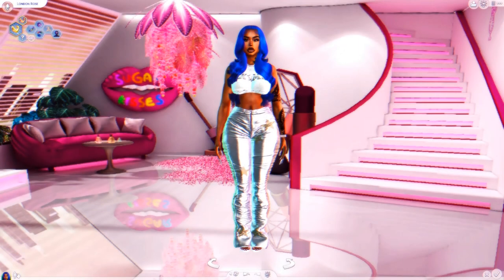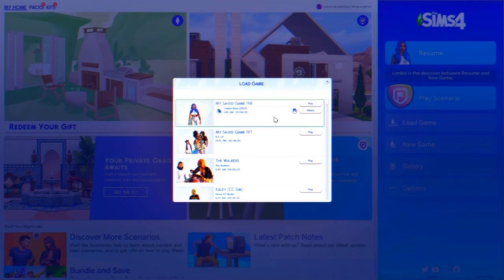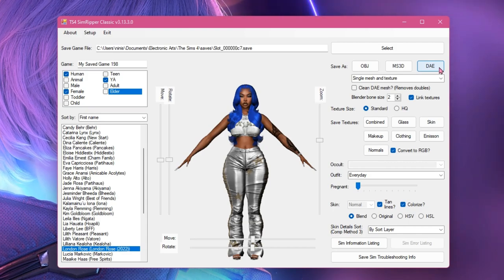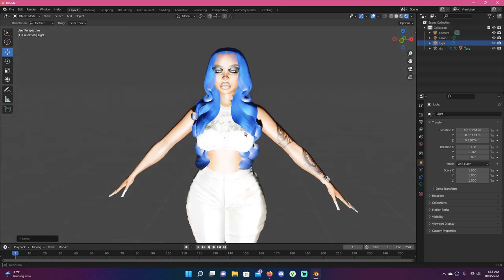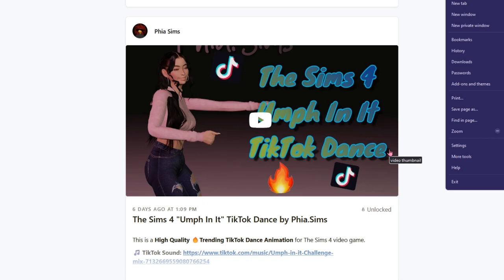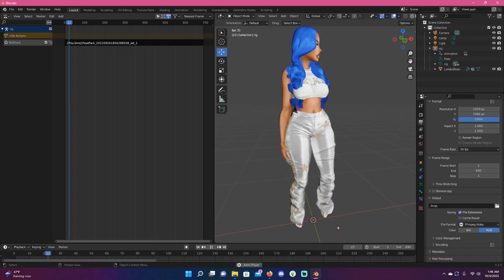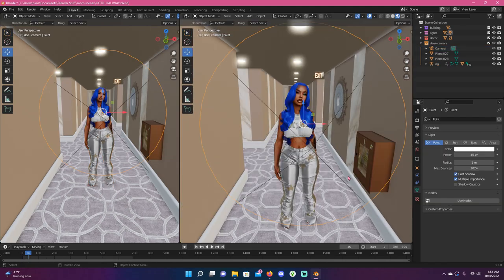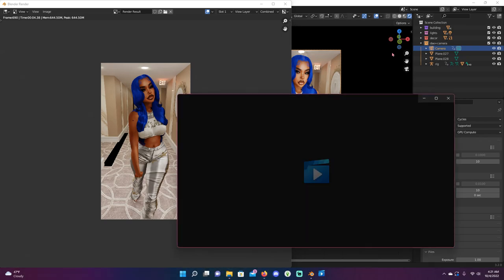WATCH ME (STRUGGLE) TO MAKE A SIMS TIKTOK! 📱 • THE SIMS 4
Welcome Back to Nini's Planet! 🌎💜

(As of 4/17/22, all thumbnails are rendered by Nini, from Blender. The backgrounds are not an accurate representation of in-game, but are related to an activity from in-game.)

• Basemental Mod
• Wicked Whims
• Woohoo Wellness & Pregnancy
• Urban Socials Mod
• Ui Cheats

🤍 Computer Specs 🤍
Custom Gaming PC (That I Built) • June 2022 •
• Motherboard: MSI B550M Pro-VDH WIFI
• Processor: AMD Ryzen 7 5800x
• Graphics Card: EVGA GeForce RTX 3060 Ti
• Space: Samsung 870 EVO SSD (4,000 GB) // Seagate Internal HDD (2,000 GB)
• Ram: Corsair Vengeance RBG Pro 32GB
• Power Supply: EVGA 850W 80 Plus Gold
• Monitors: Spectre 32" Curved Gaming Monitor (185Hz) // Spectre 24" Curved Monitor (75Hz)

🤍 FAQ
Age: 24
Birthday: January 4th
From: Washington, D.C.
Recording Software: GeForce Experience
Editing Software: Movavi Video Editor Plus 2022
Microphone: Hyper X Quadcast S (RGB)